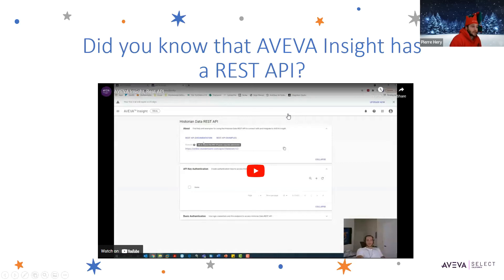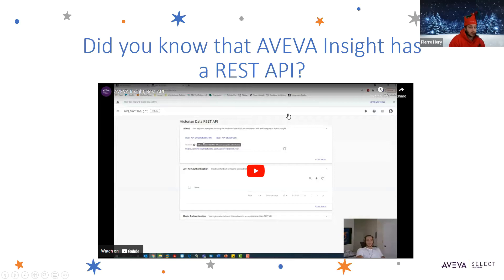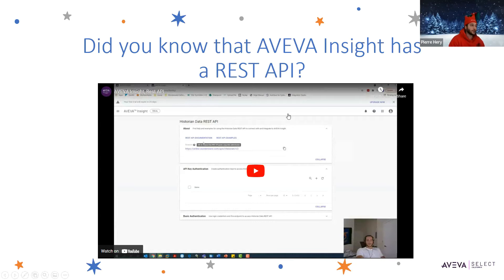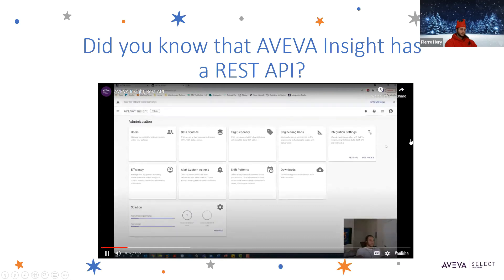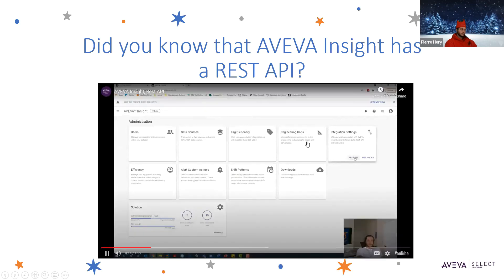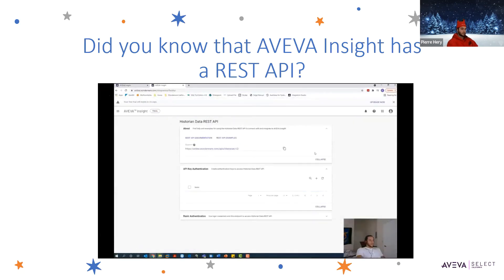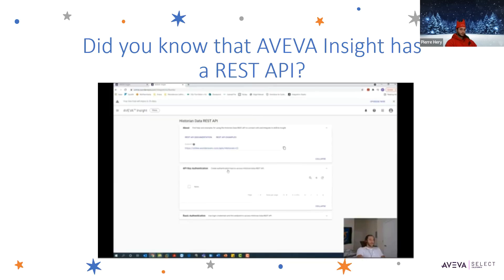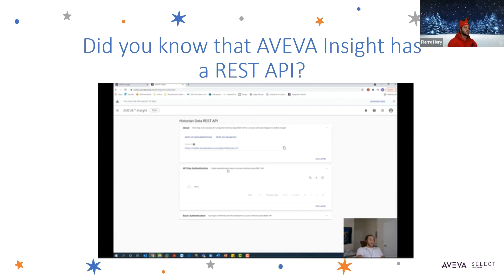Did You Know That AVEVA Insight has a Rest API? | Tips & Tricks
In this informative video, discover the power of AVEVA Insight's REST API and learn how to leverage it to enhance your software applications and connect with third-party services. Explore the architectural styles, security measures, and constraints of a REST API, and follow step-by-step instructions to access the API in AVEVA Insight's administration settings. Find out how to obtain the URL endpoint and authentication details for secure data retrieval and transmission. Take your software integration to the next level with AVEVA Insight's REST API. Watch now and unlock a world of possibilities!